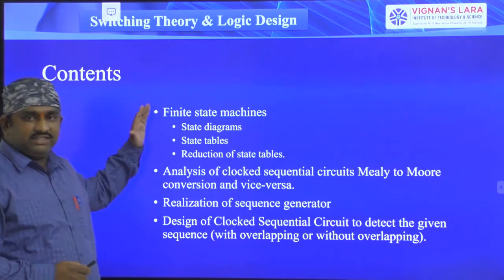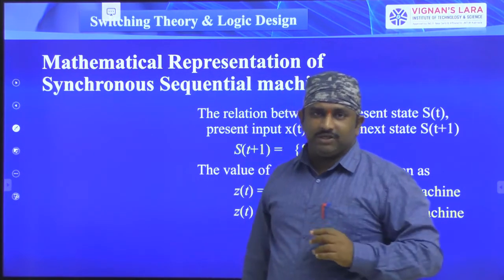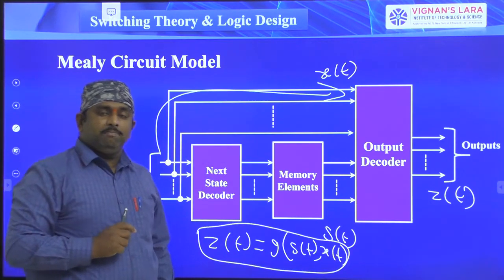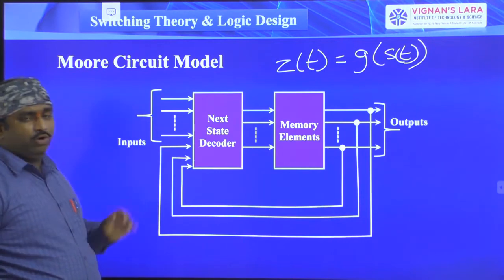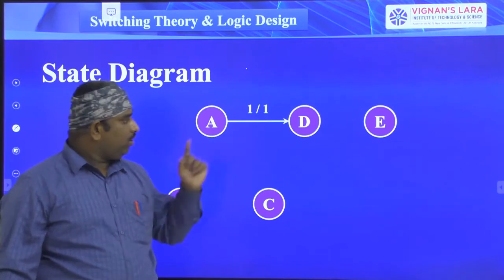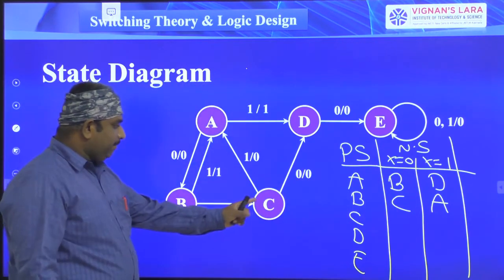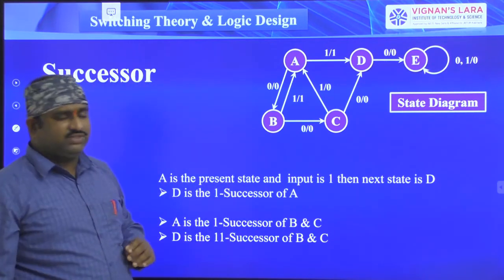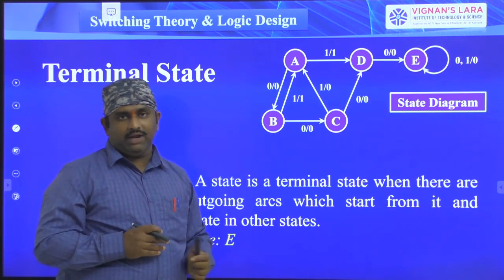Lecture 77: Introduction to FSM and Definitions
Introduction to FSM and Definitions
A Finite State Machine is a model of computation based on a hypothetical machine made of one or more states.
Only one single state of this machine can be active at the same time. It means the machine has to transition from one state to another in to perform different actions.
A Finite State Machine is any device storing the state of something at a given time. The state will change based on inputs, providing the resulting output for the implemented changes.
State Diagram
Graphically shows the sequence of states, the conditions for each state and the requirements for transitions from one state to another state.
State Table
The state table representation of a sequential circuit consists of three sections labeled present state, next state and output.
State assignment
State assignment refers to using state variables to define specific states, and how the values of the state variables are determined